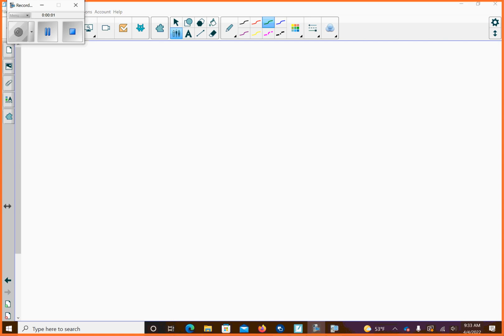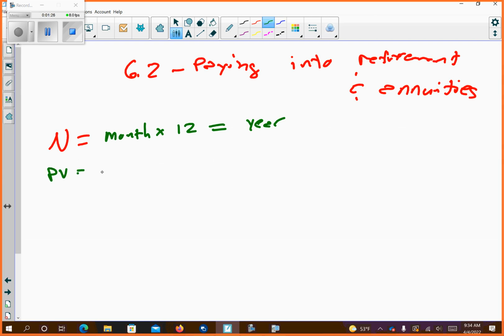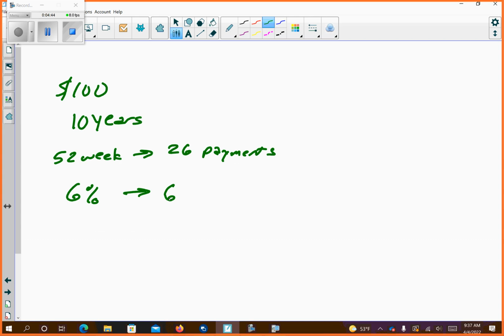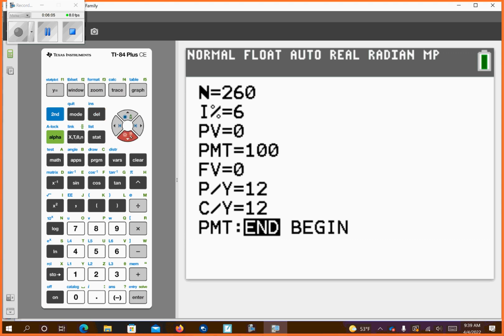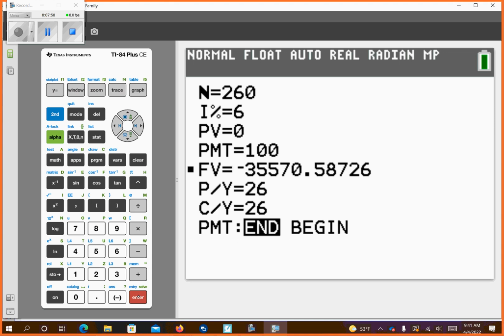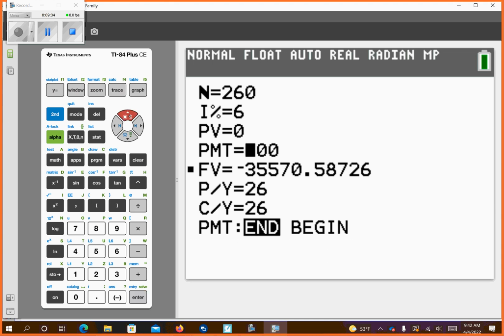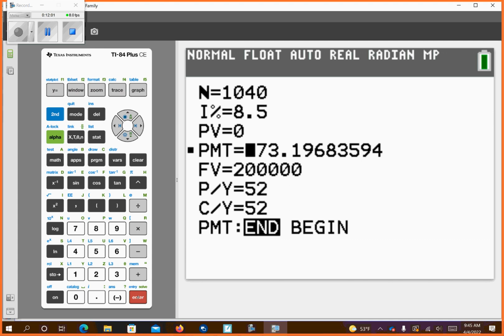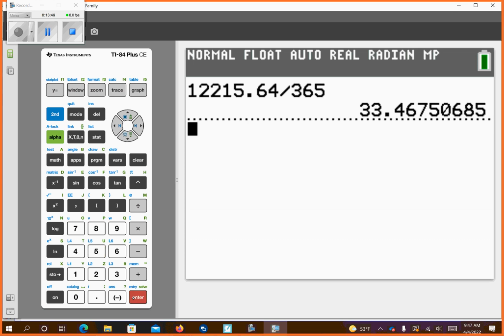stats April 4 2022